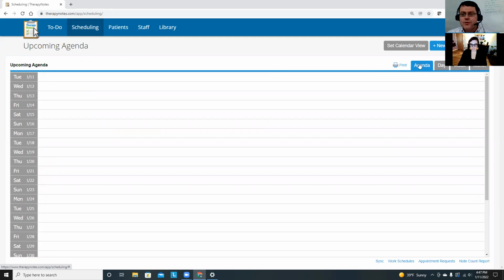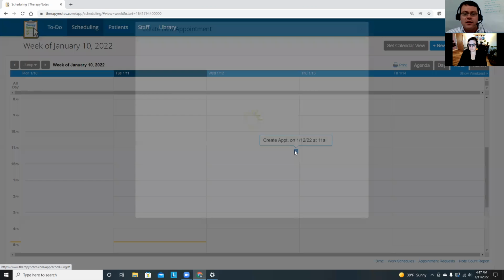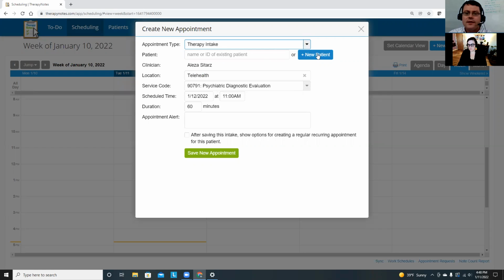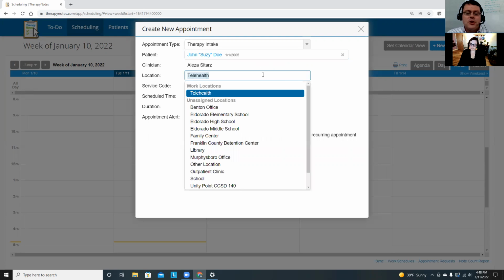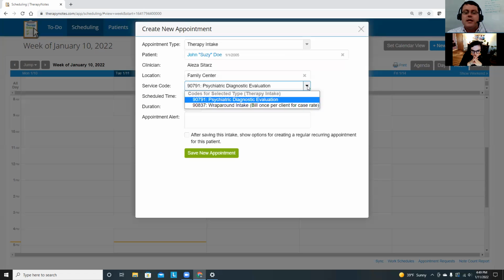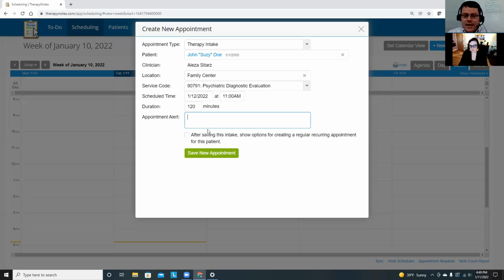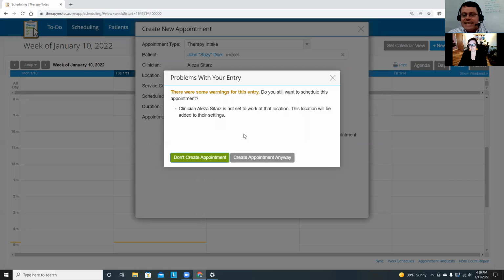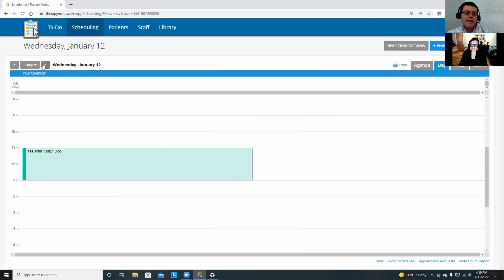Creating an Appointment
This video will demonstration how to create an appointment for a client.